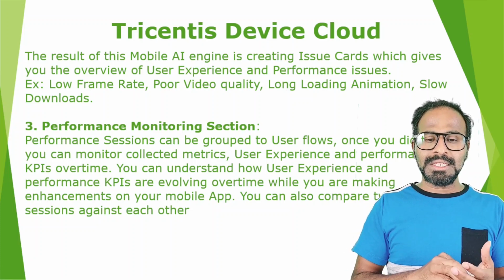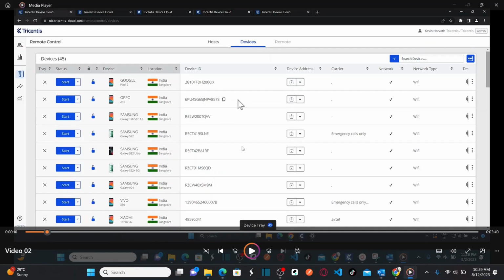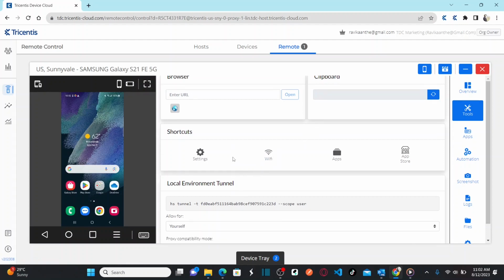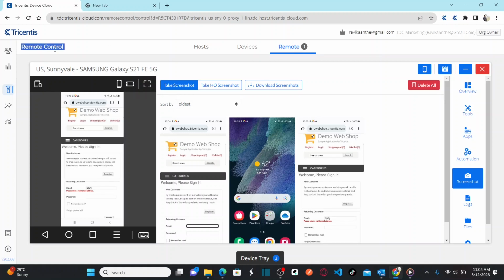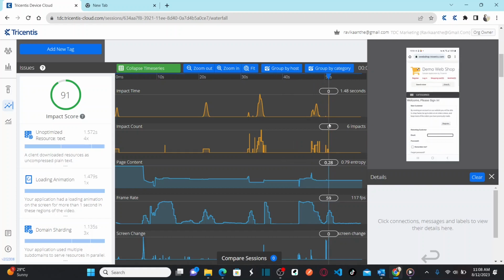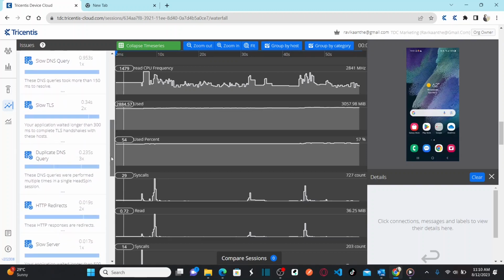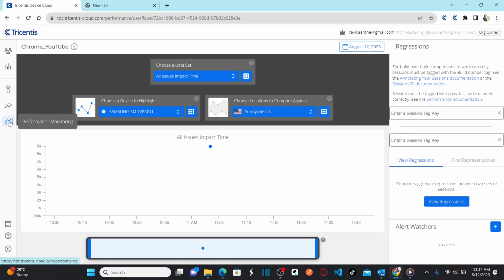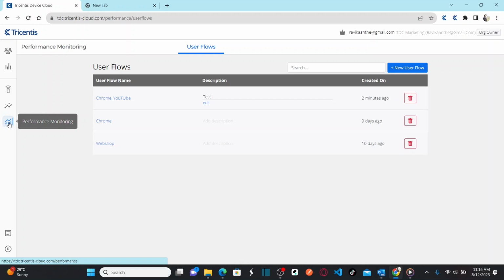Tricentis Device Cloud Hands-on | Test Real Smartphones, &Tablets | Tosca & Testim Automation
How it Works and Main Features:
1. Remote Control Section - Overview of the devices which are connected to your Tricentis device cloud space. TDC has lot of device configurations ranging across different brands, different device models, different OS, Platform configurations.
2. Performance Sessions Section - Every single Testim & Tosca test performed on TDC is gonna result in a performance session. This is a extension to the functional testing feedback that you are providing with Testim and Tosca. Also you can get time series of all the recorded metrics that Tricentis collects during the execution of mobile test. Metrics related to UI Blurriness, Blockiness, Contrast & Brightness of the screen.
3. Performance Monitoring Section:
Performance Sessions can be grouped to User flows, once you did that you can monitor collected metrics, User Experience and performance KPIs overtime. You can understand how User Experience and performance KPIs are evolving overtime while you are making enhancements on your mobile App. You can also compare two different sessions against each other.